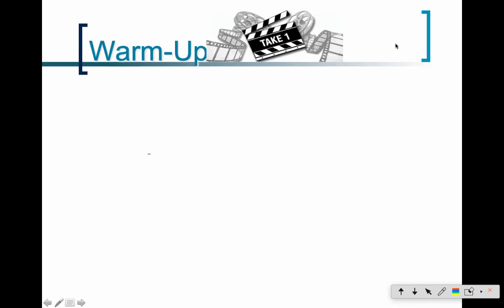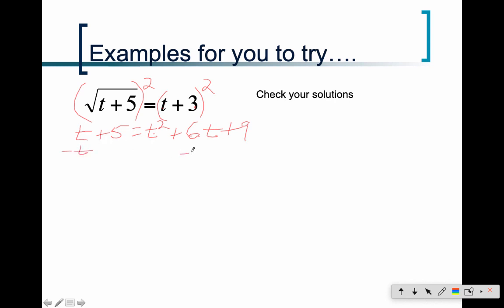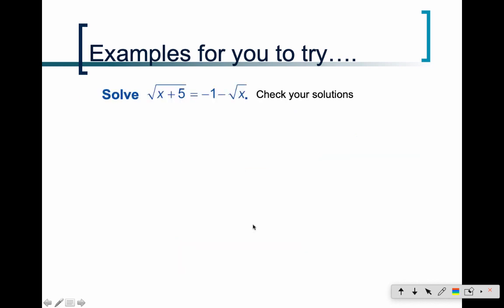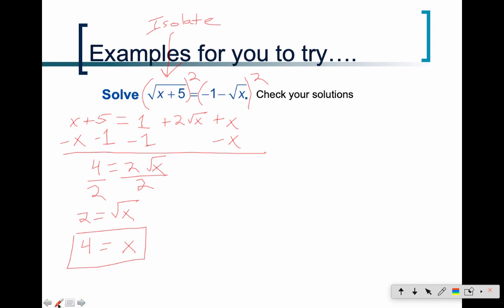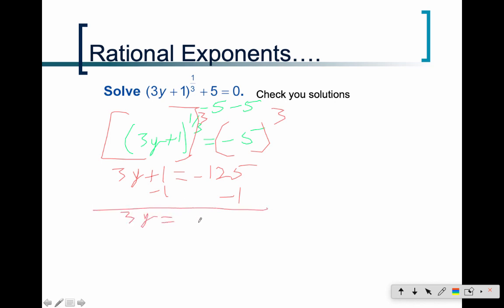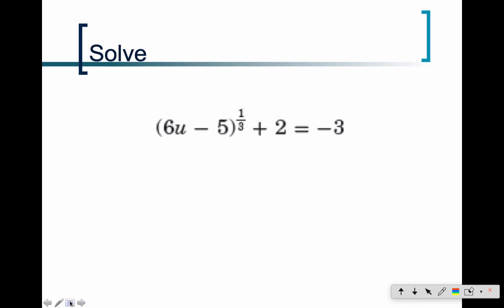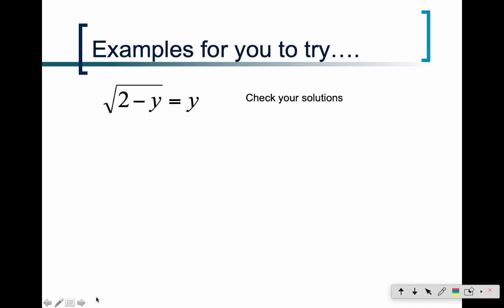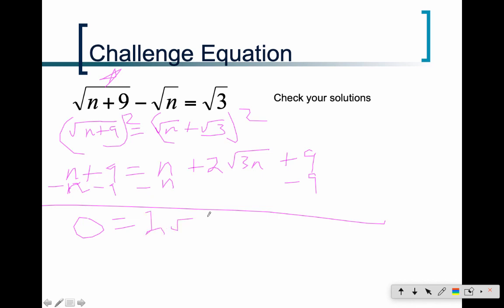5 6 Day 2 Video Notes